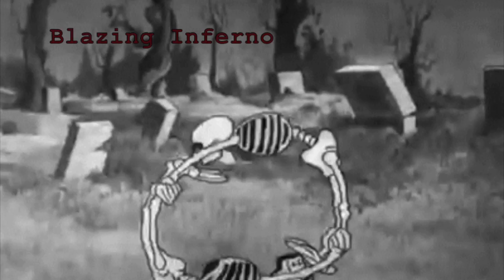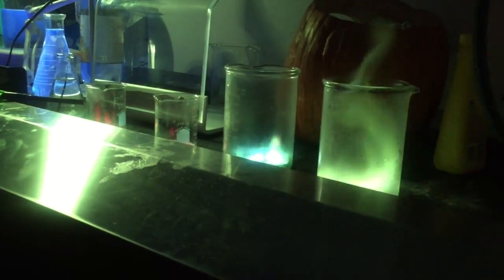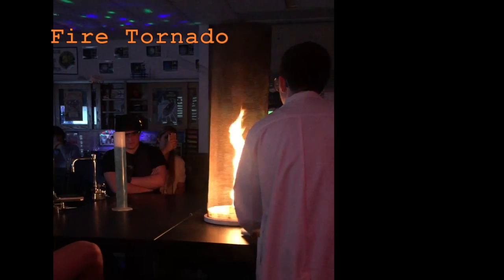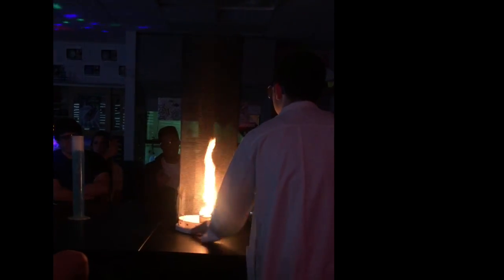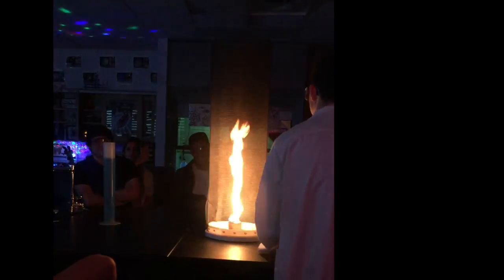Halloween Science Experiments with Bride Cabada and Kane Period 1 winner!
Glow In The Dark Tonic-

Music: "The Phantom Of The Opera (60 at 60 edit)" by Sarah Brightman, Michael Crawford

The Nightmare Before Christmas
Burton, T., Di, N. D., Thompson, C., McDowell, M., Selick, H., Kozachik, P., Thomas, T., ... Walt Disney Studios Home Entertainment (Firm). (2008). Tim Burton's The nightmare before Christmas. Burbank, CA: Distributed by Walt Disney Studios Home Entertainment.

Tim Burton's Corpse Bride
Burton, T., Johnson, M., Abbate, A., August, J., Thompson, C., Pettler, P., Depp, J., ... Warner Home Video (Firm). (2006). Tim Burton's Corpse Bride. Burbank, CA: Warner Home Video.